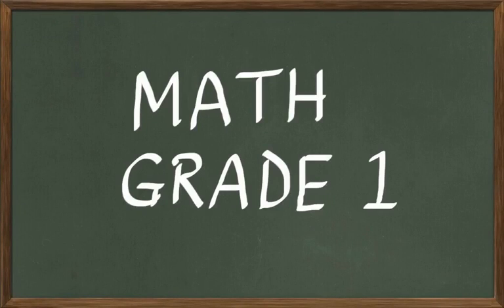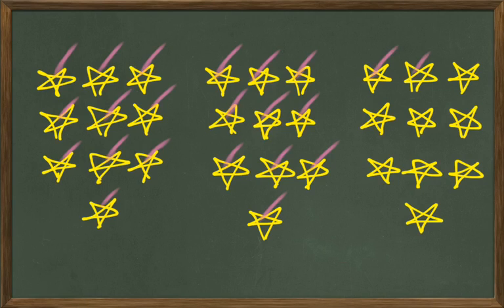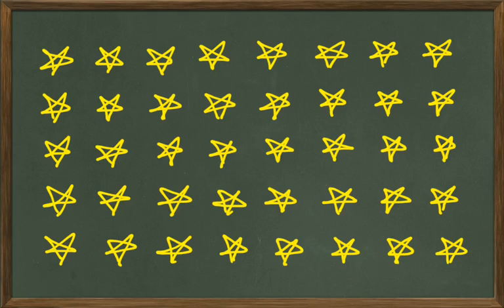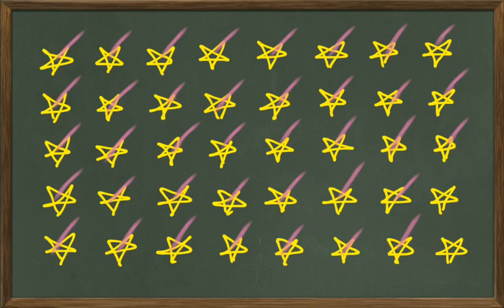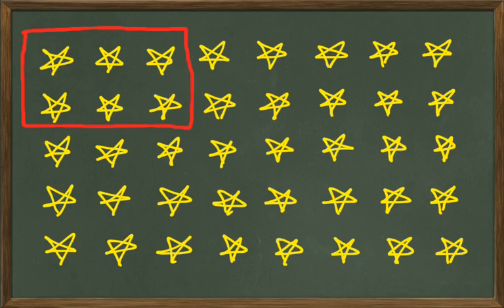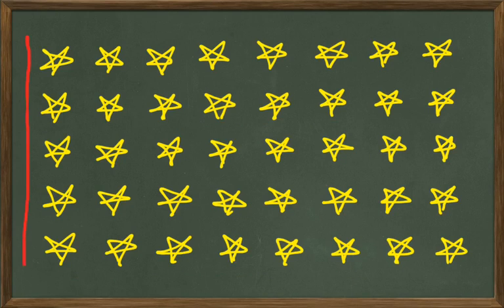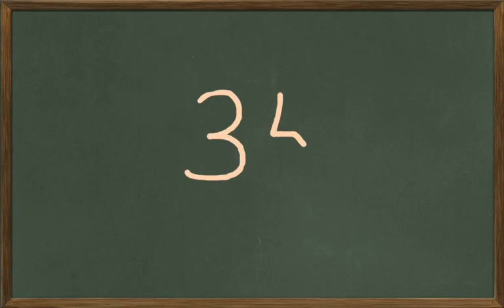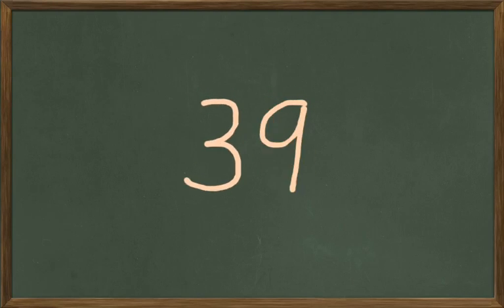Math 1, Lesson 8 (Ray's Primary Arithmetic)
Lesson 8 in the Mathematics 1 course, based on the free-to-download-from-my-site Ray's New Primary Arithmetic book.

To get the entire 180-lesson course (which I developed to fill a 36-week/9-month school calendar year), you now have TWO options:

1.  RON PAUL CURRICULUM - Enroll in this excellent and academically RIGOROUS K-12 homeschool curriculum.  You can take any or all of my math courses, grades 1-4, along with other subjects plus lots of members-only materials and discussion forums.

2.  RAY'S ARITHMETIC TUTORIALS - You can now purchase these courses BY THEMSELVES without having to enroll in any other courses or curriculum!  Just go to my new Thinkific learning website.  If you prefer doing this instead of signing up for the full RPC program, then click this link to go there

I wish you and your child much academic (and lifelong) success!